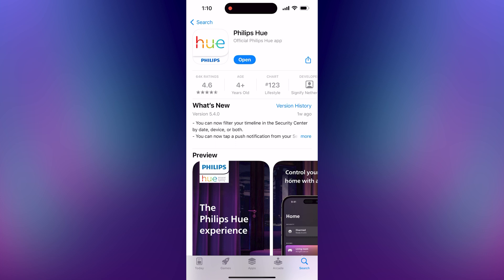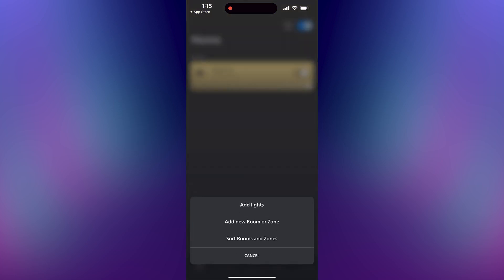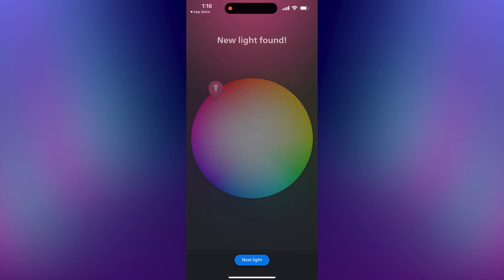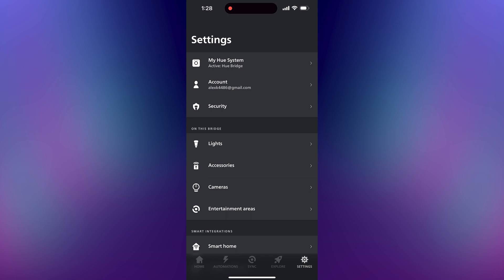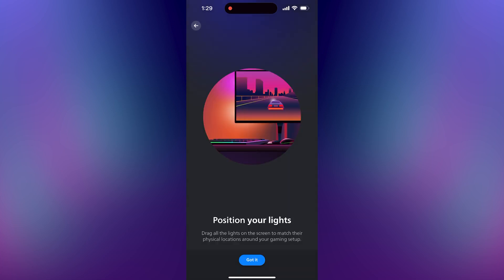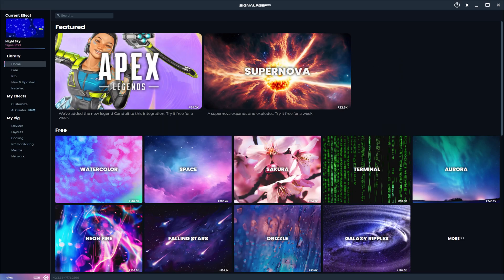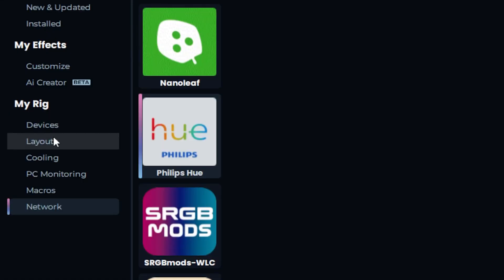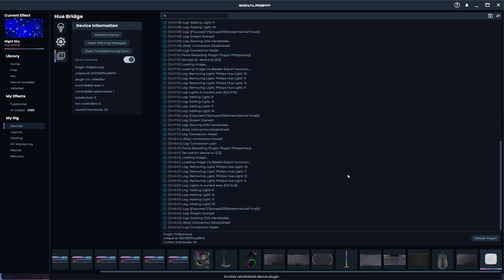How to sync Philips Hue with SignalRGB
Learn how to control your Philips Hue WIFI devices with SignalRGB.